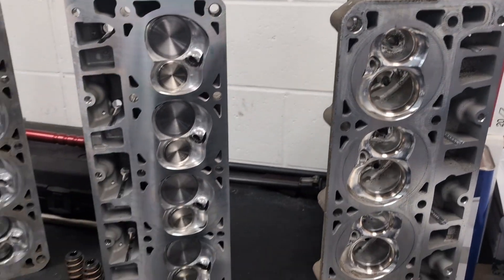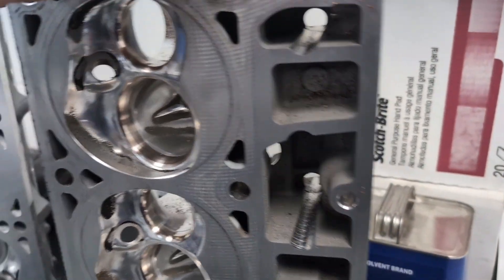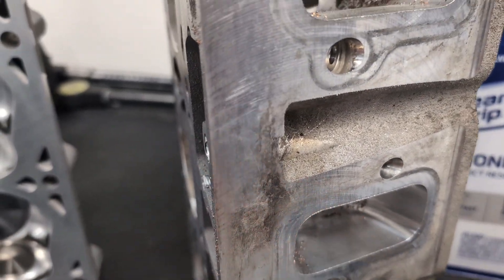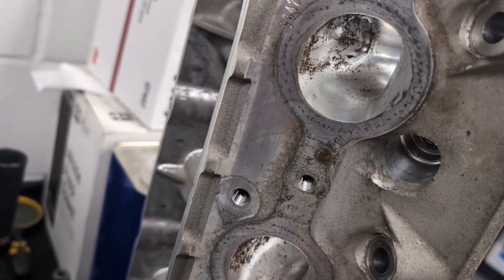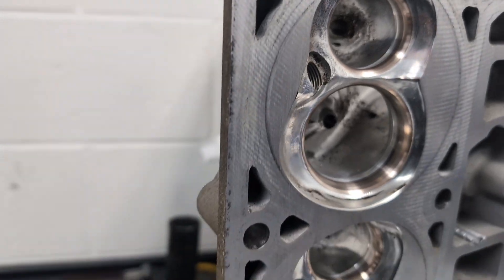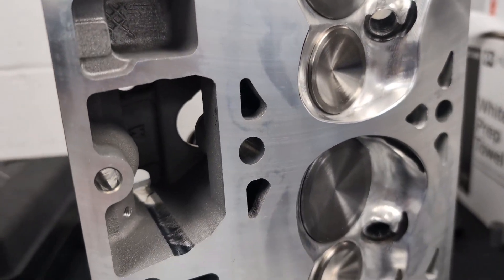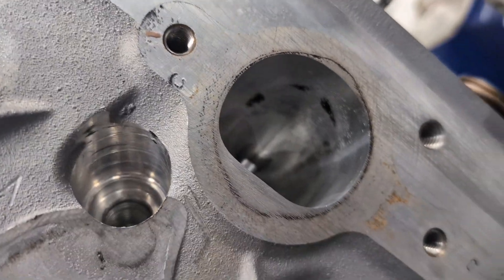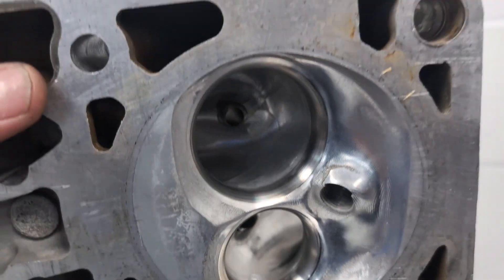LS Heads at Westside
porting and valve job with flow numbers for LS head